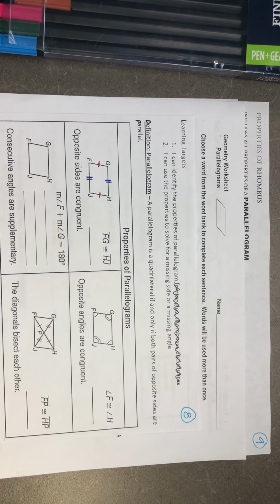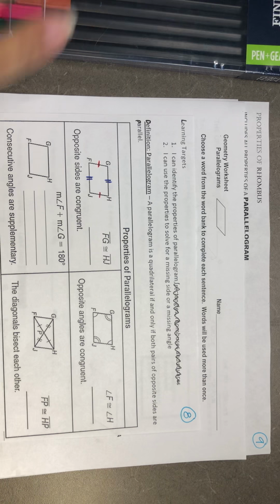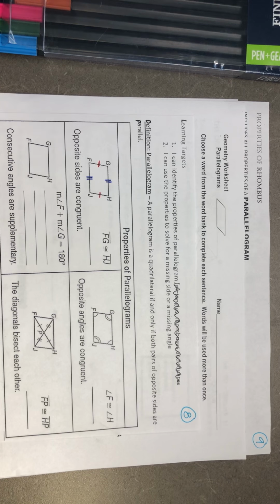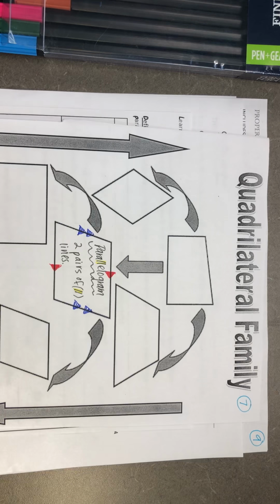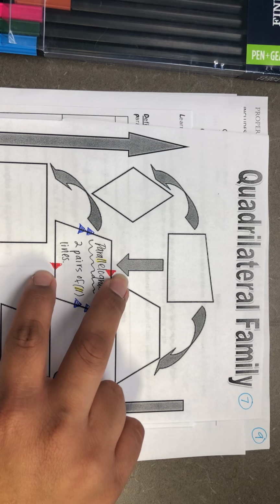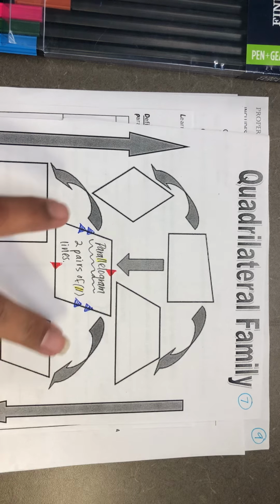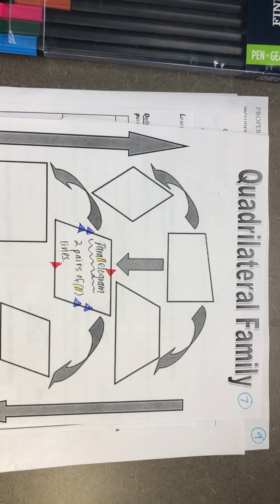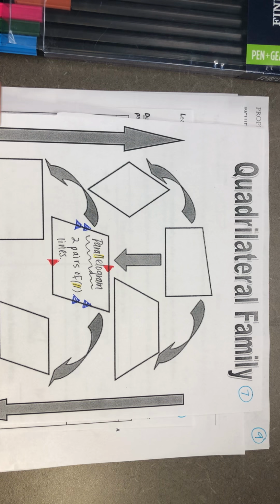Properties of Parallelograms